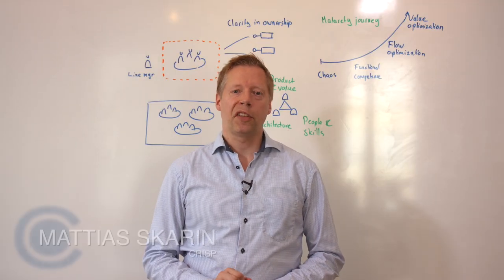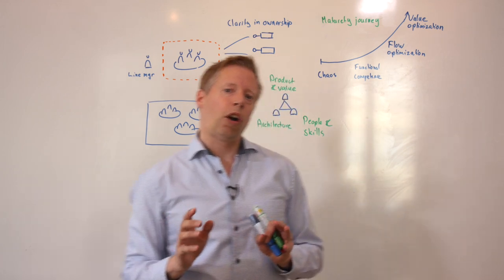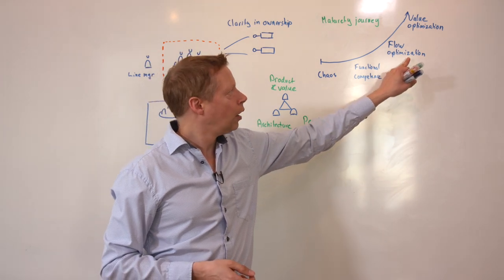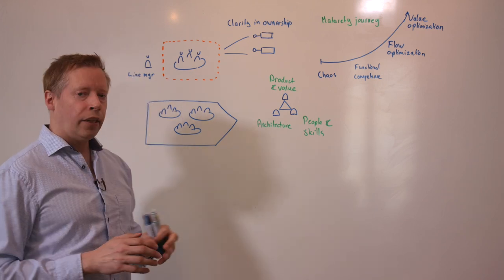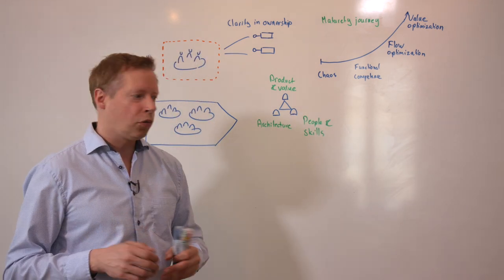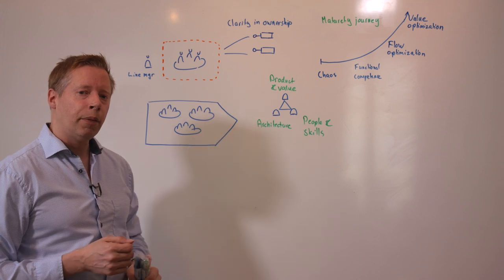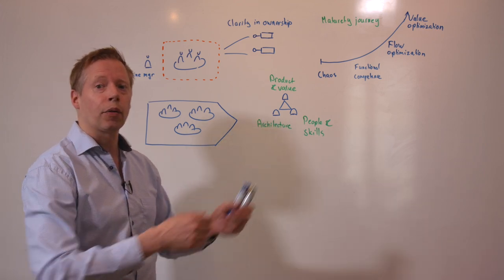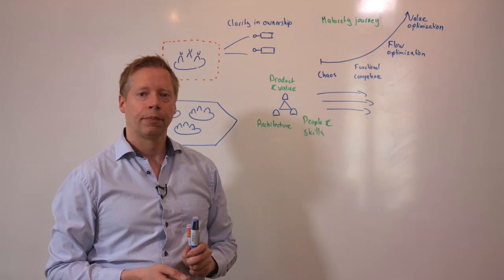Organisational Agility - Organisational patterns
This is part of the series we are about to release on Organisational Agility:
Episode 1 - Growing smarter
Episode 2 - Expanding Agile in the organisation - Towards Agile in Business
Episode 3 - Setting good strategic goals
Episode 4 - Organisational patterns for Agility
Episode 5 - Small things add up (up and coming)

(ps: If you would like to learn more, try our brand new course in October)